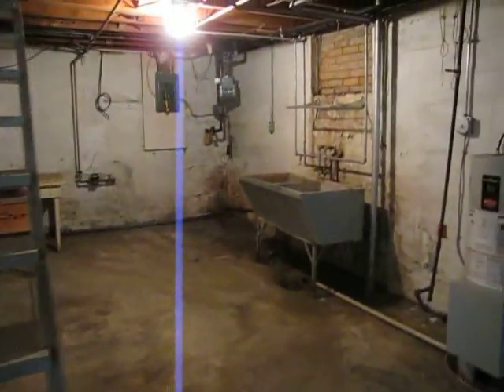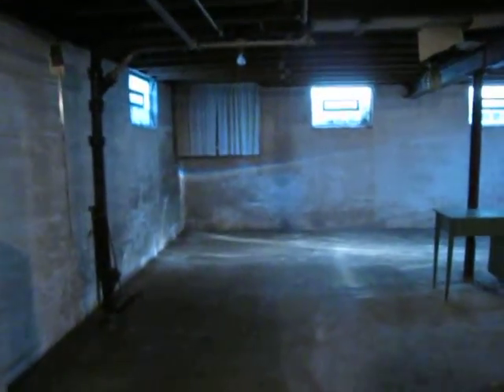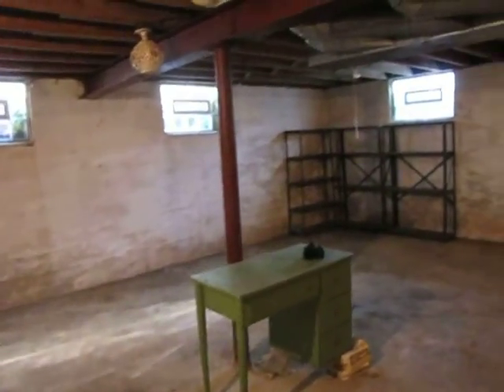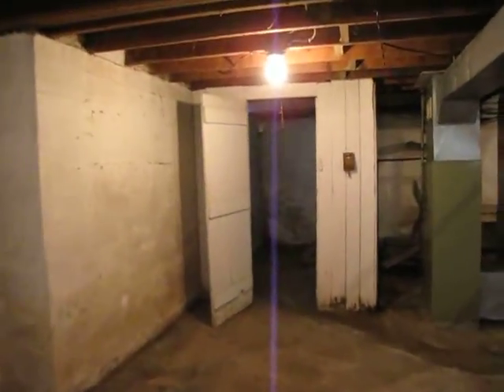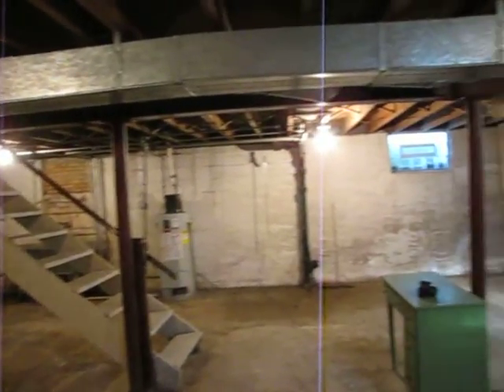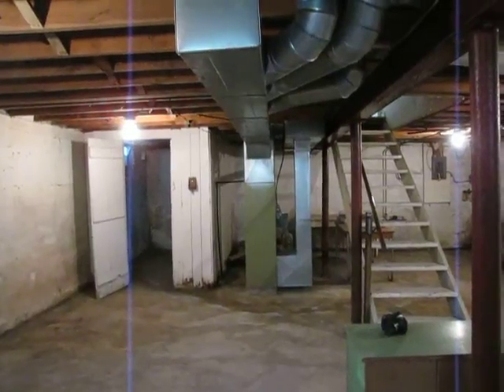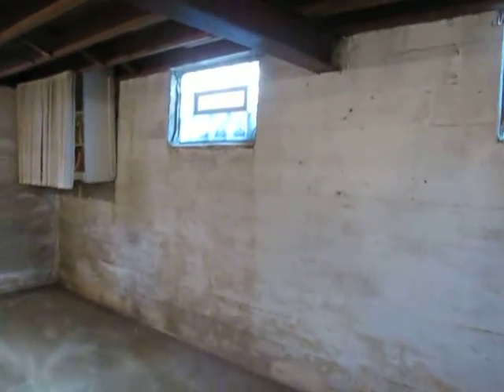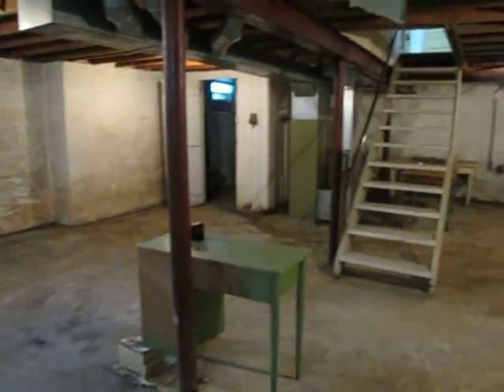Far Hills & Aragon 012